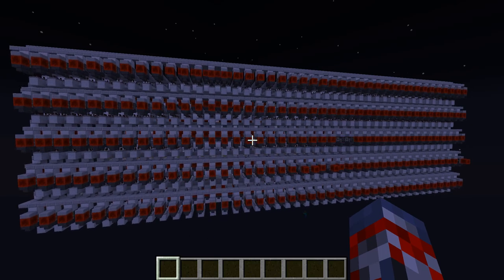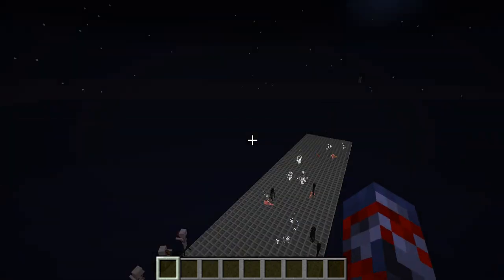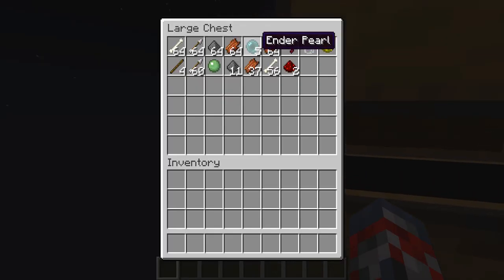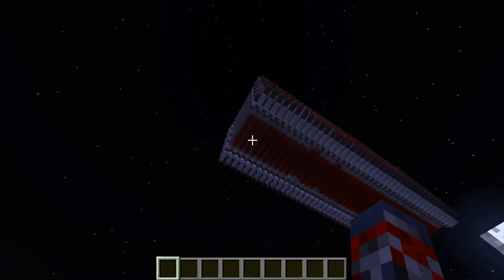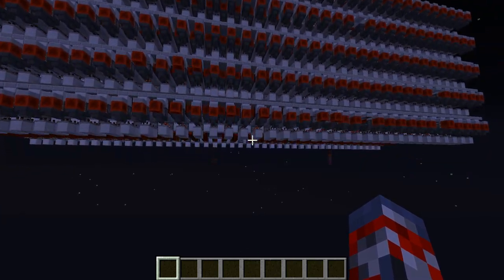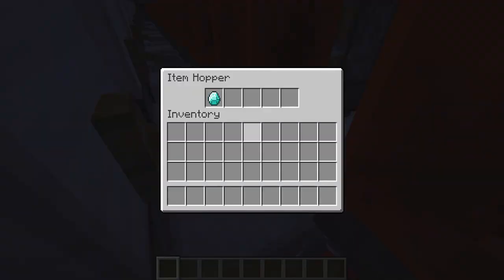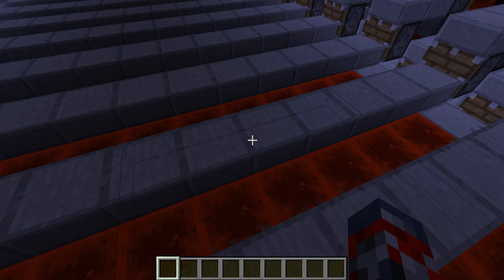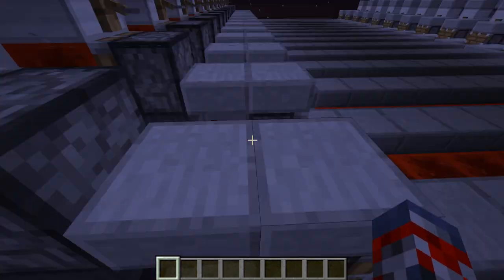Minecraft Hostile Mob Farm (Mumbo Jumbo)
Skype: Jimboevan.minecraft